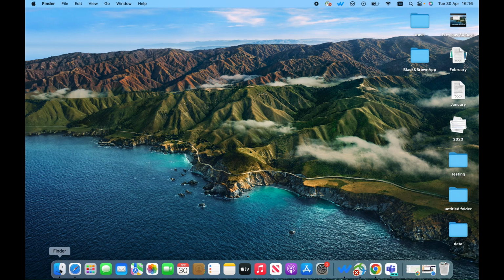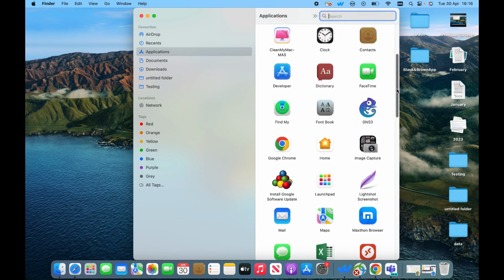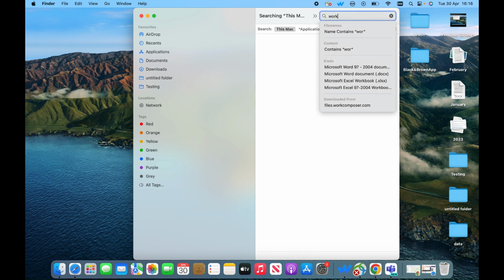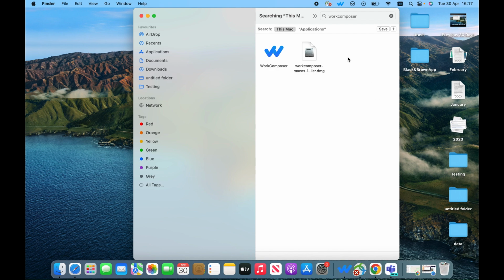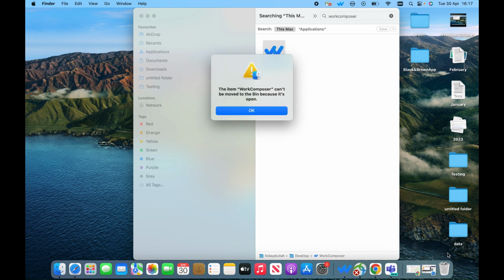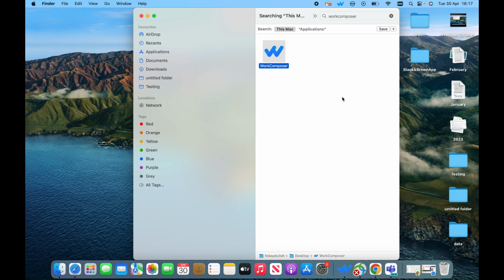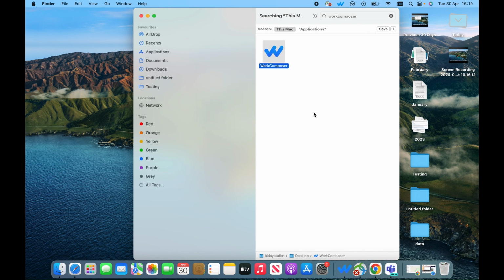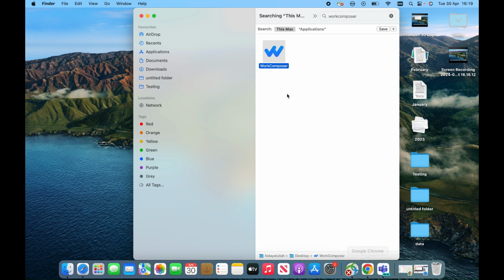How to uninstall any software on Apple Mac Book | Uninstall any program on Mac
In this video, learn how to completely uninstall any software or application from your Apple MacBook. Whether you want to remove unused apps, free up space, or fully delete stubborn programs, this step-by-step guide covers everything.